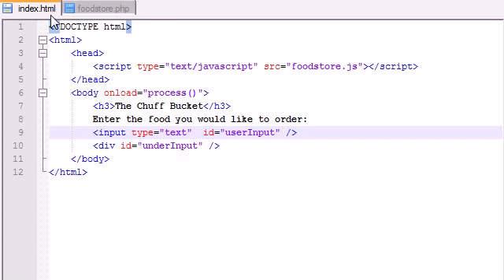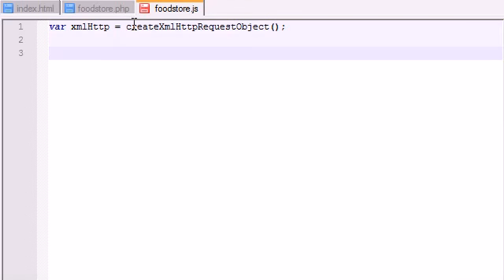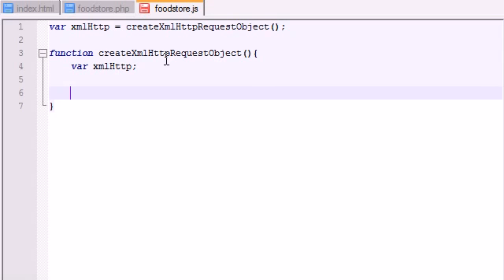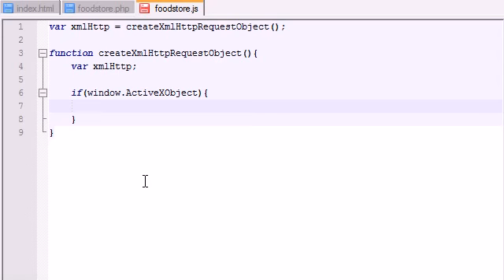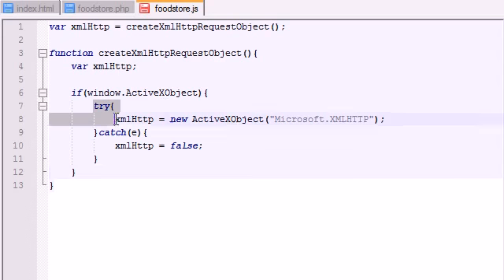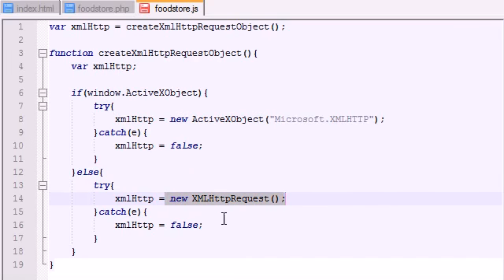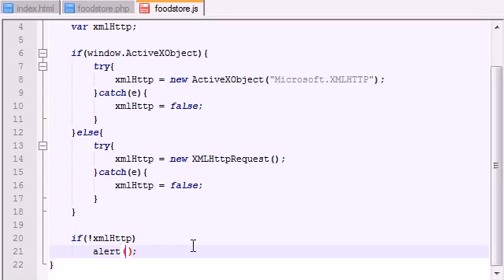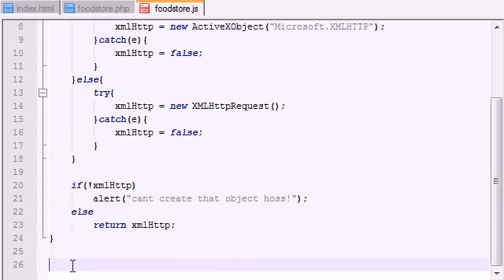AJAX Tutorial 6 XMLHttpRequest YouTube 360p]